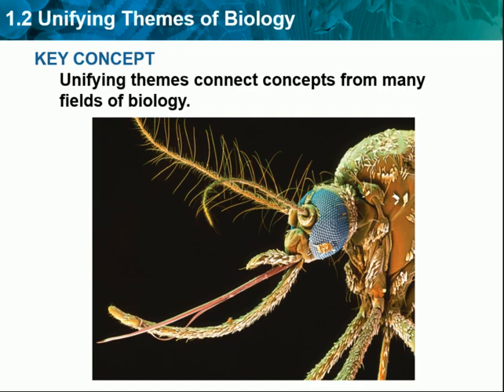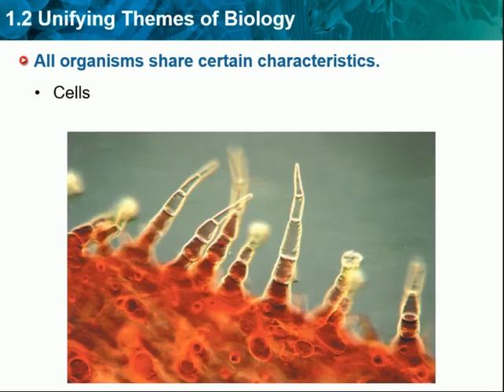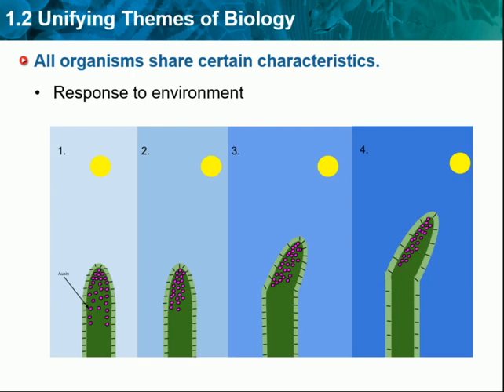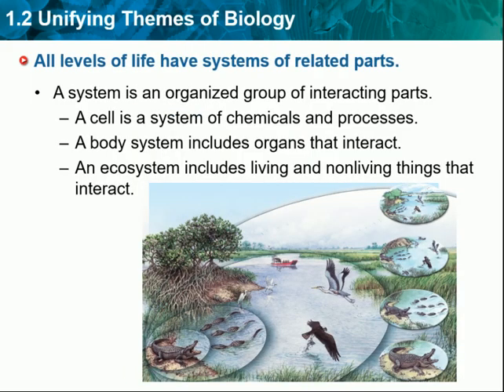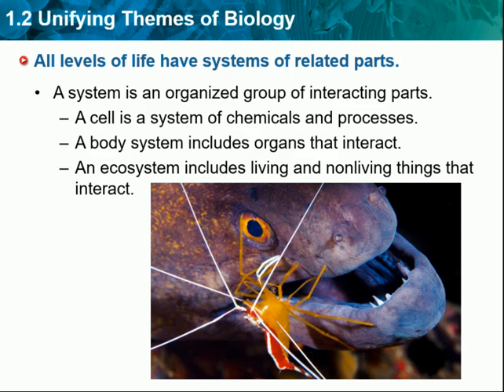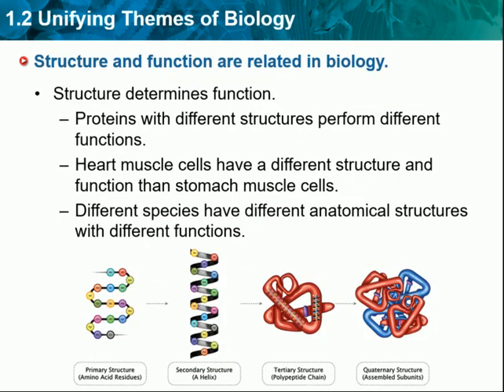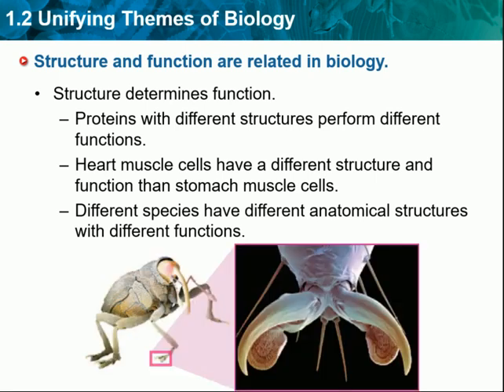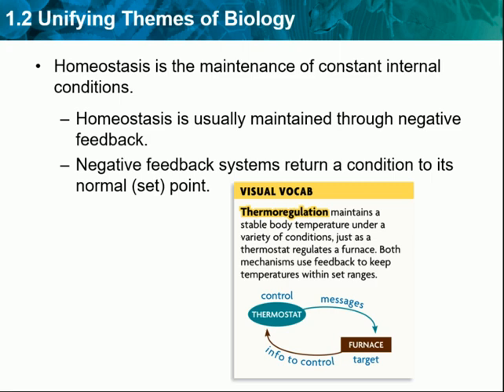Bio Lecture 02 Ch 1.2.4-8